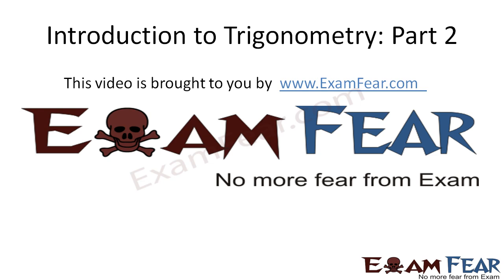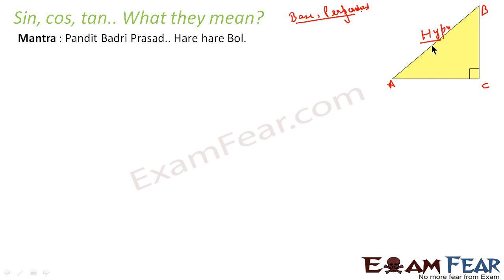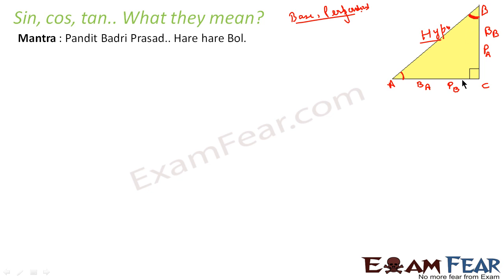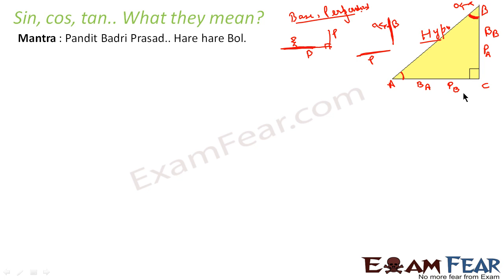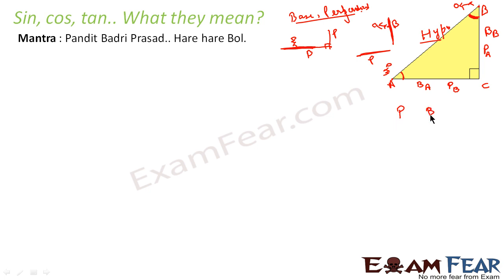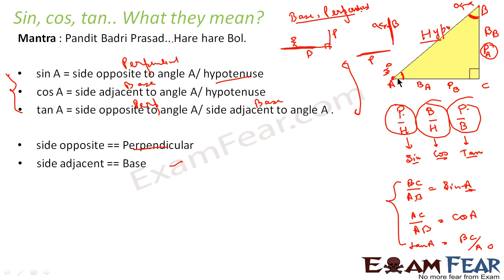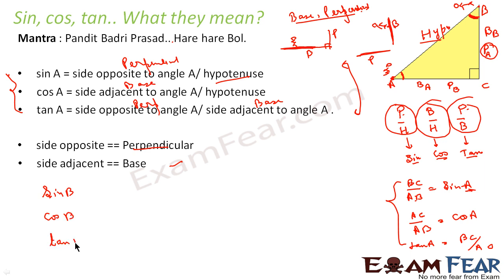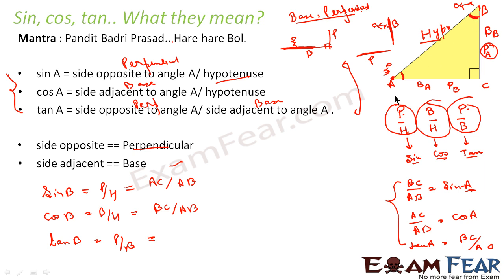Maths Introduction to Trigonometry part 2 (Sin, Cos, Tan Intro) CBSE class 10 Mathematics X